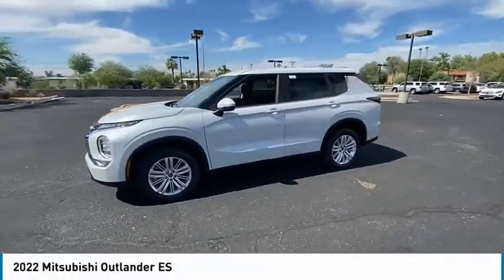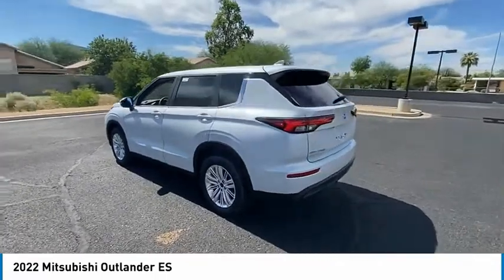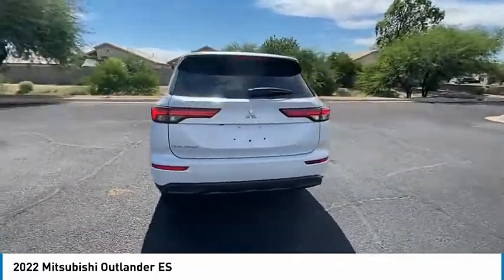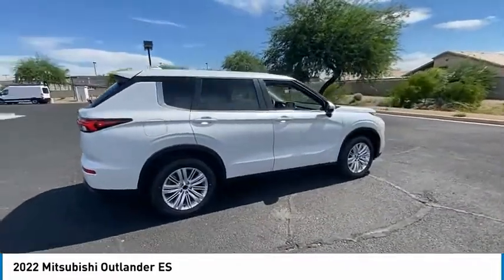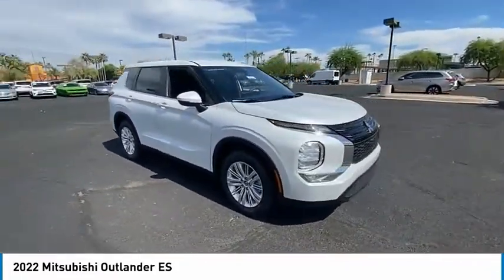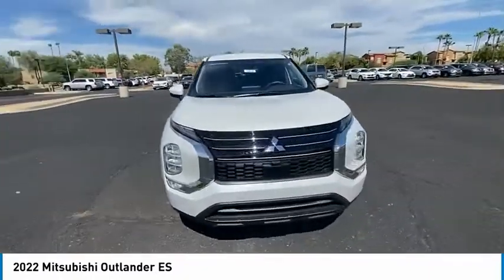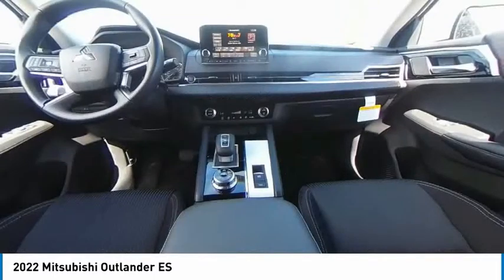2022 Mitsubishi Outlander 15810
2022 Mitsubishi Outlander ES

White Diamond 2022 Mitsubishi Outlander ES FWD CVT 2.5L 4-Cylinder DOHCRecent Arrival! 24/31 City/Highway MPG